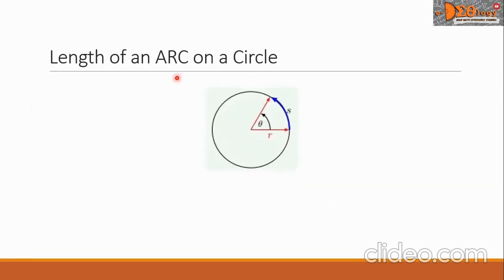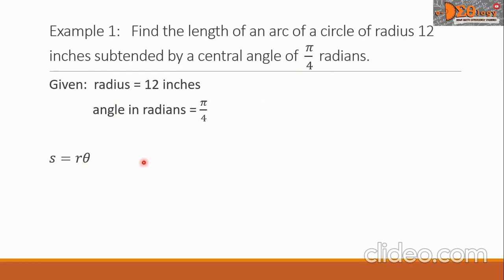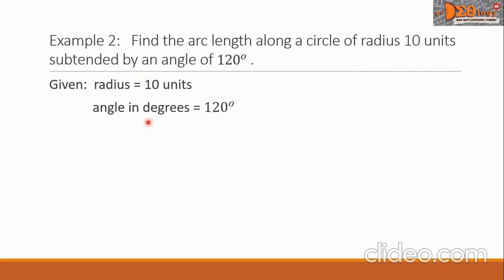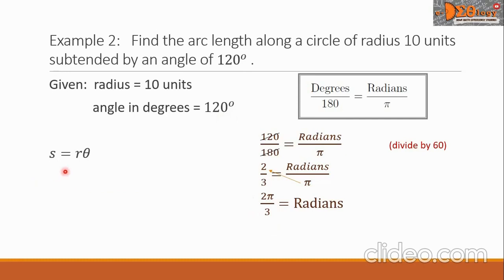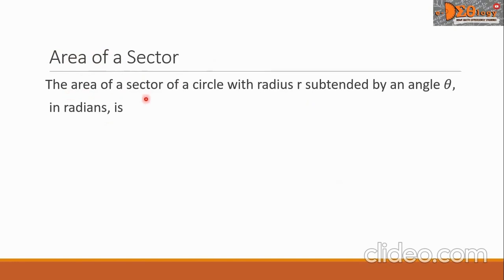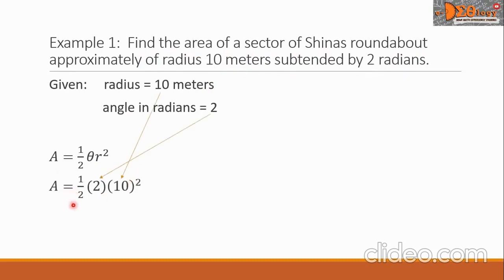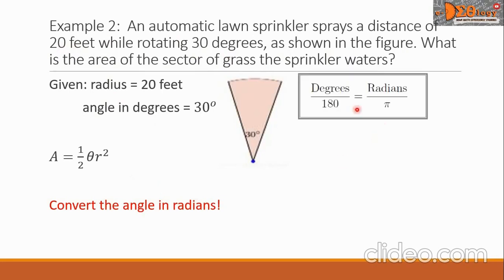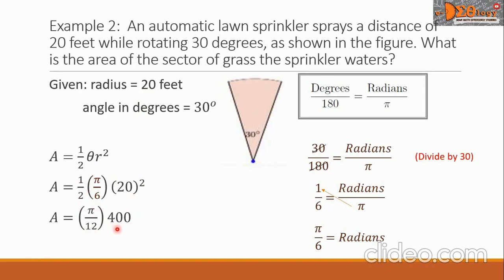Length of an Arc, and Area of a Sector